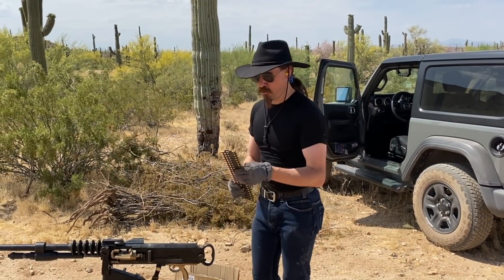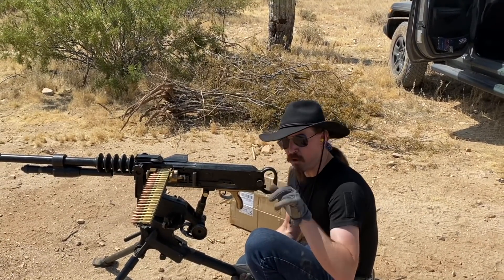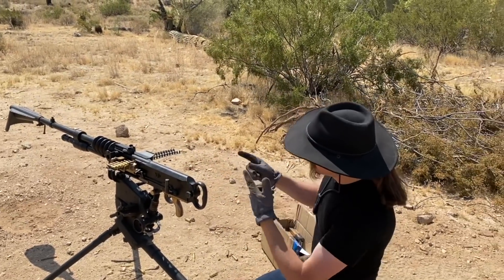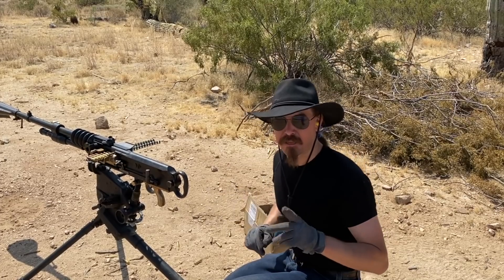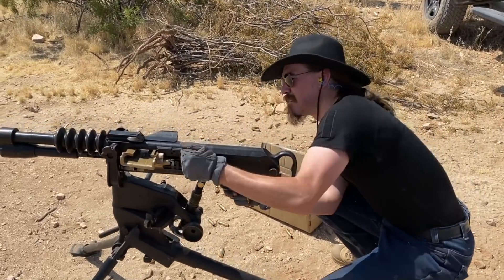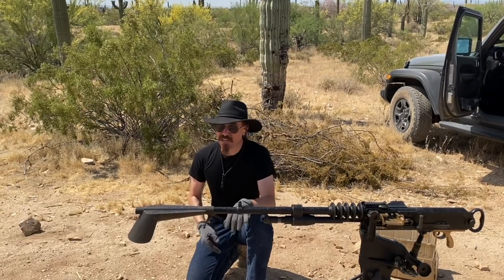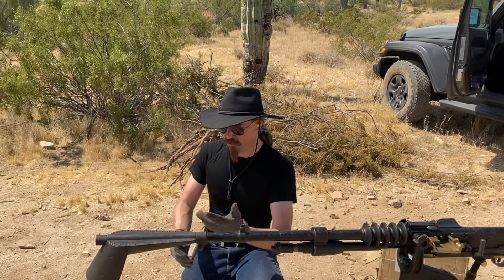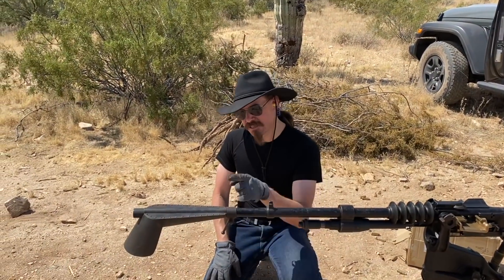Hotchkiss 1914 Cow-Catcher Muzzle Device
I'm working on getting a Hotchkiss 1914 heavy machine gun up and running for some long range accuracy testing. It's not quite ready yet, but I saw a very interesting effect of the WW1 muzzle device (used on both the Hotchkiss 1914 and the St Etienne 1907 machine guns) in use...

Forgotten Weapons
6281 N. Oracle #36270